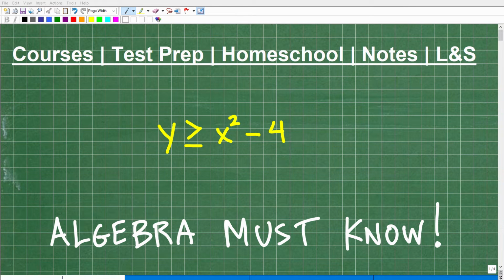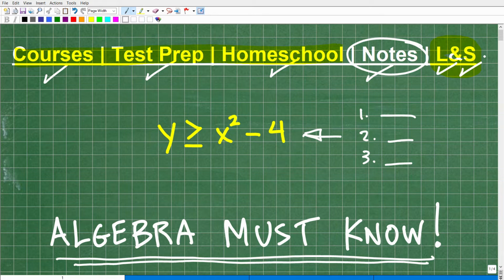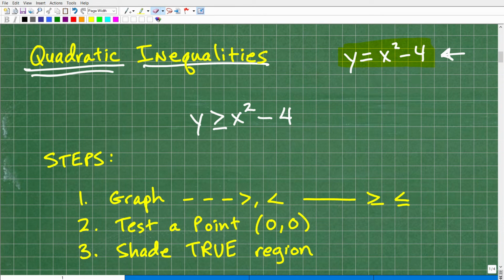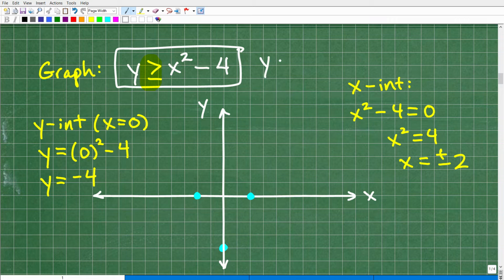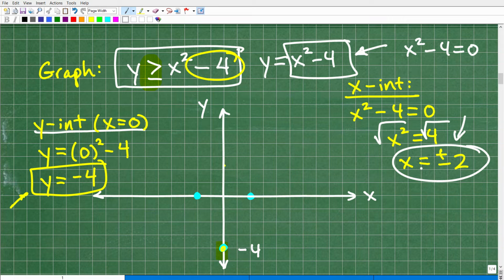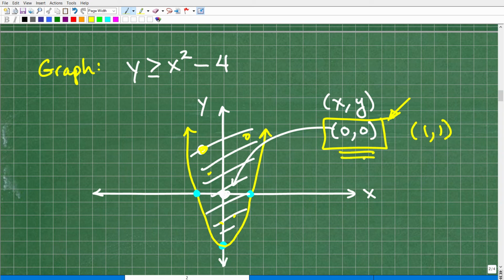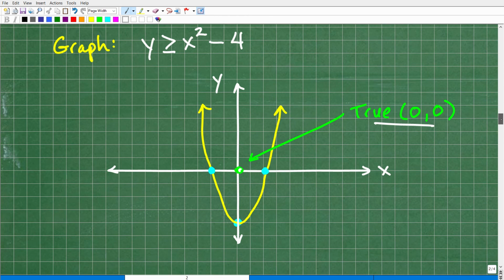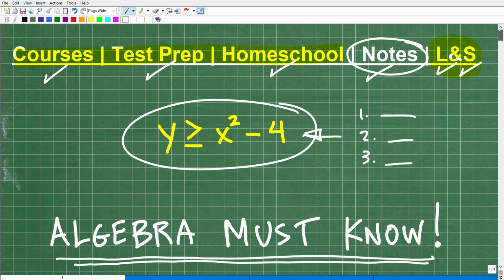Quadratic Inequality – do you know enough algebra to solve?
How to solve and graph a quadratic inequality.